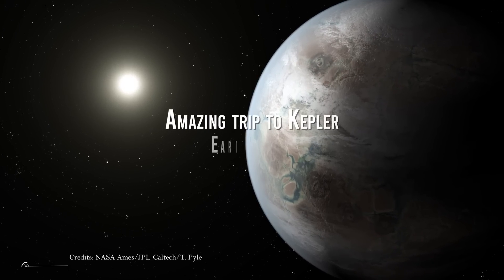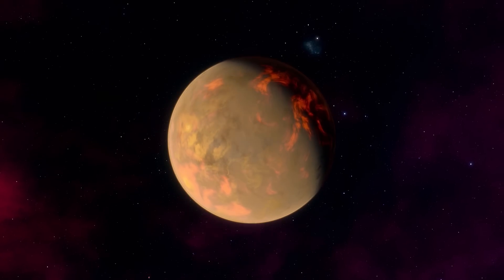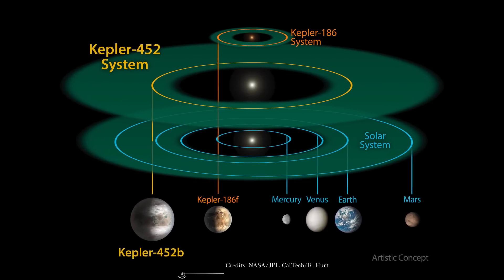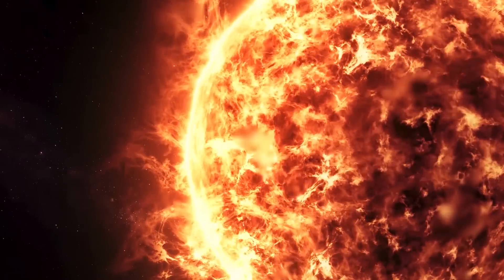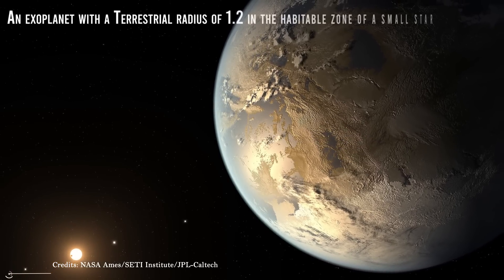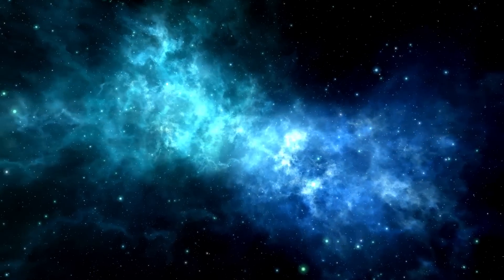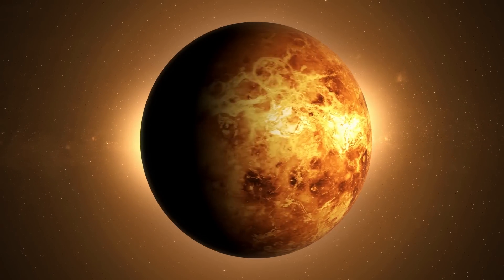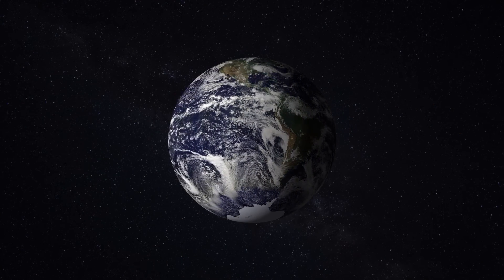An Amazing Trip To Kepler 452b, Earth`s Twin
Kepler-452b was the first planet of a similar size to Earth found in the habitable zone of its star, the star that this planet orbit is very similar to the sun, so it is highly likely that this planet contains water and even living things. Will this planet be the future home of the human race? Let’s find out!

In 2015 NASA's Kepler mission confirmed the existence of the first Earth-sized planet in the "habitable zone" around a Sun-like star. This was designated Kepler-452b.
In the year of the twentieth anniversary of the discovery that showed that other suns harbor planets, the Kepler exoplanet explorer space telescope discovered a planet and a star that closely resemble Earth and our Sun. This exciting result brings us closer to finding an Earth 2.0 where the human race can live.

Video Chapters:
00:00 Intro
00:33 KEPLER-452B
04:15 THE WEIRDNESS OF NORMAL
06:35 COULD KEPLER 452B BE THE FUTURE HOME OF HUMANITY?